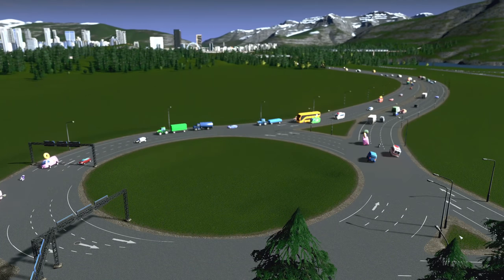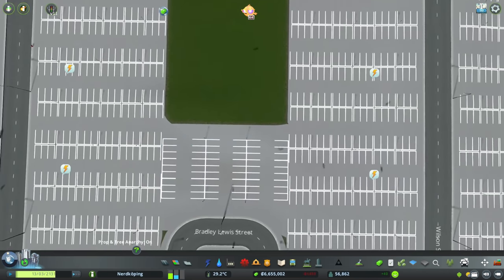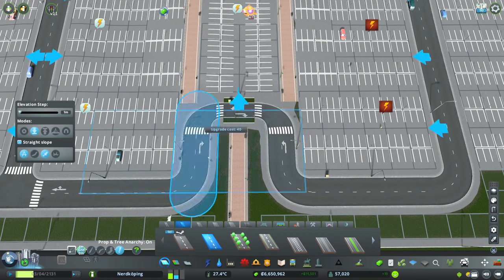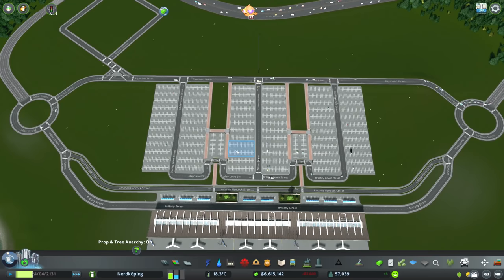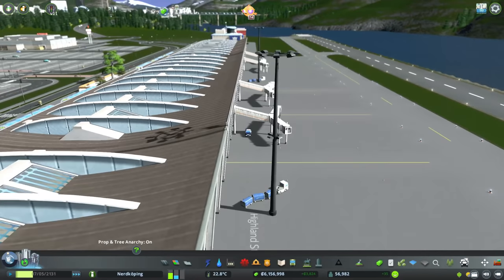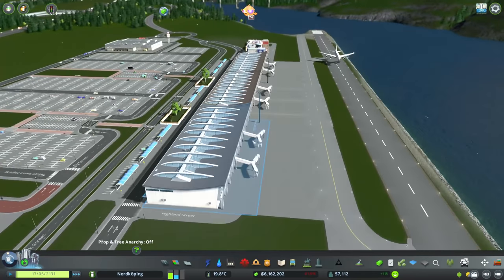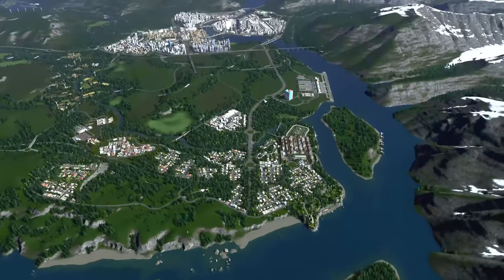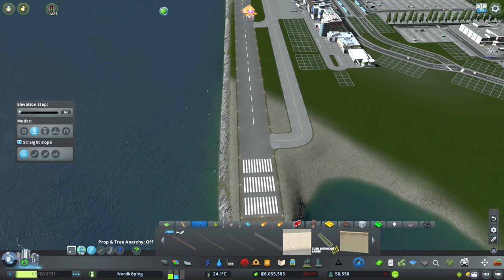Building an AIRPORT! | Cities: Skylines - Nerdköping (#24)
Welcome back to Cities: Skylines! Let's build some things! :)
⬇ Links & More ⬇